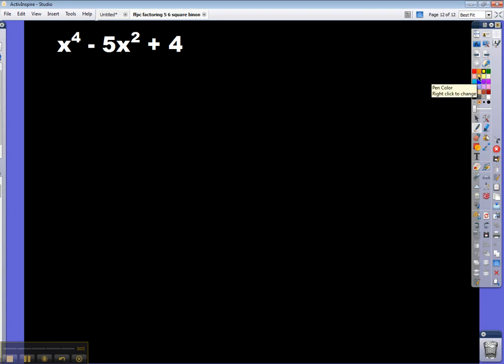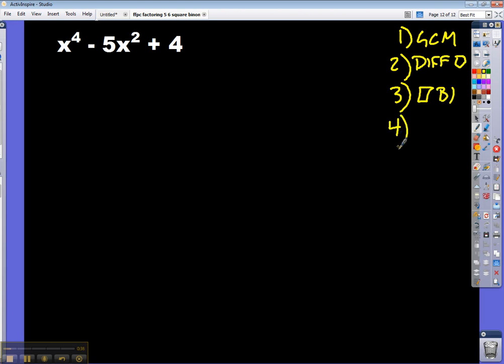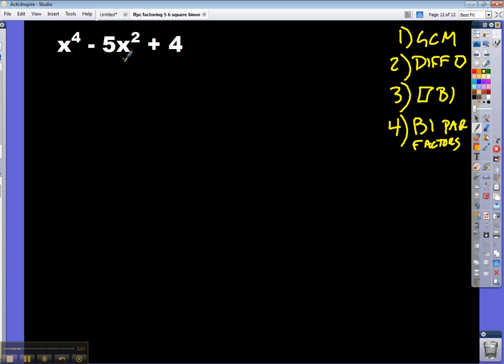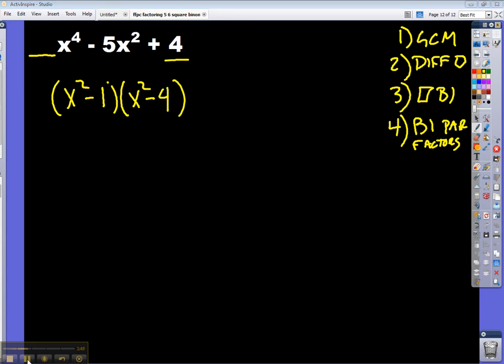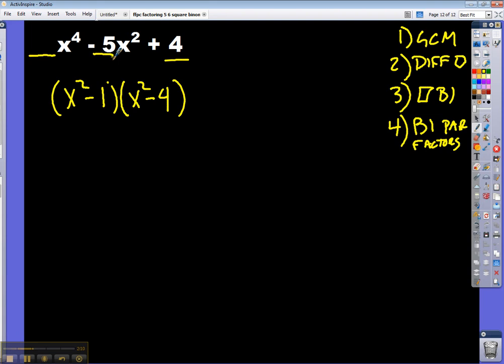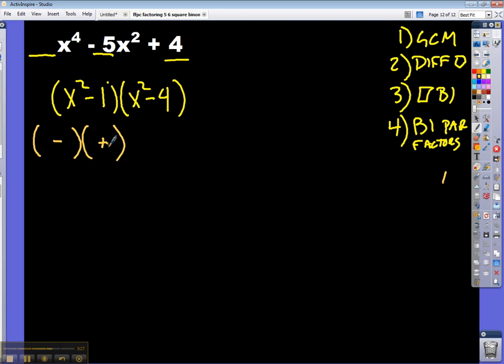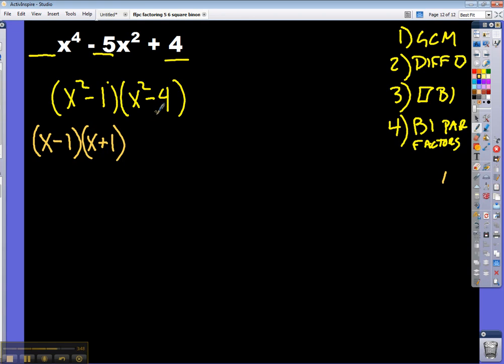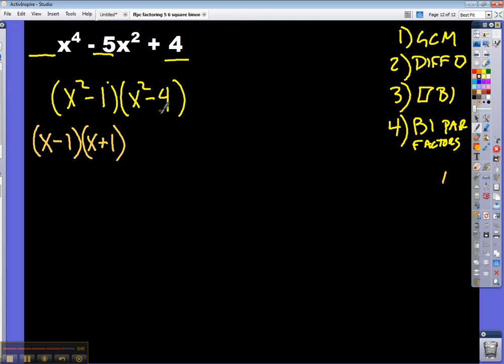factoring bi pair of factors combination part 3